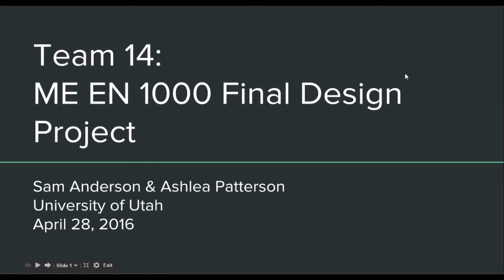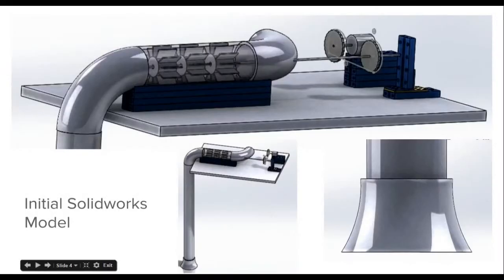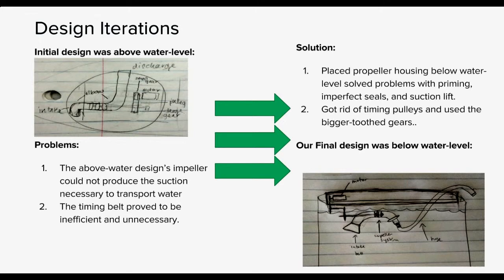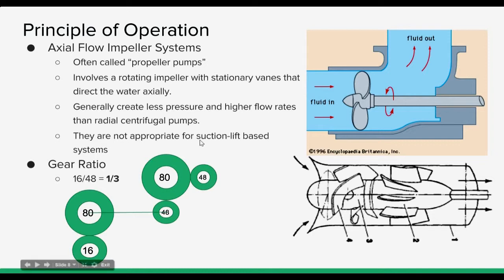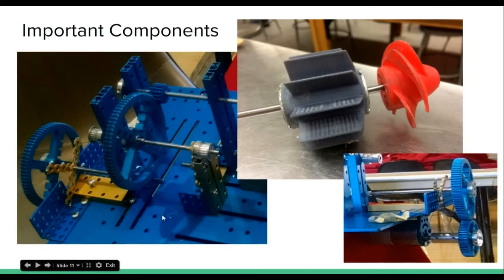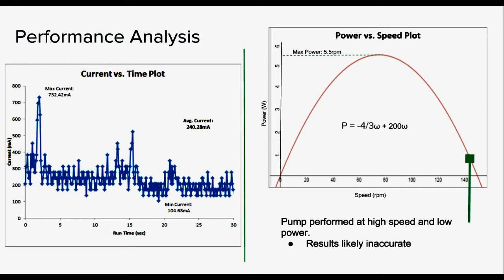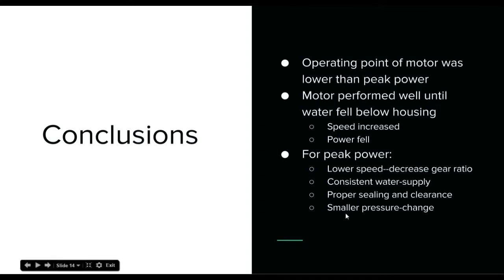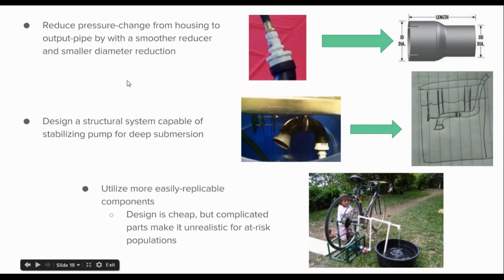Team 14: ME 1000 Final Project